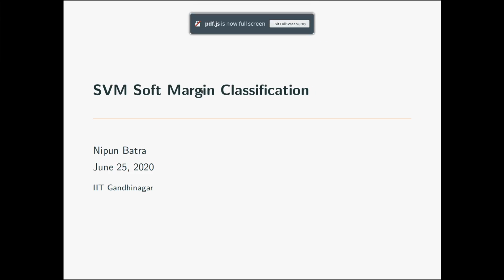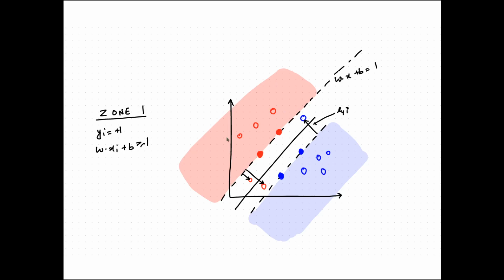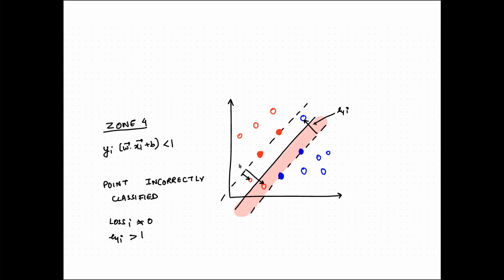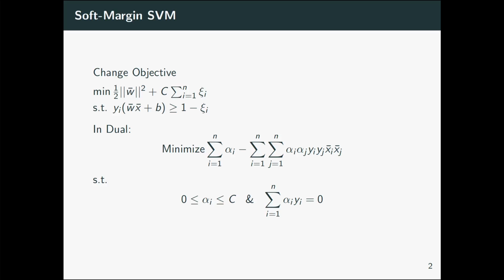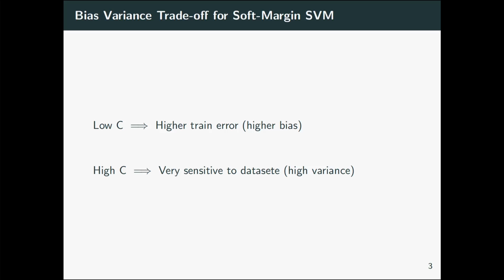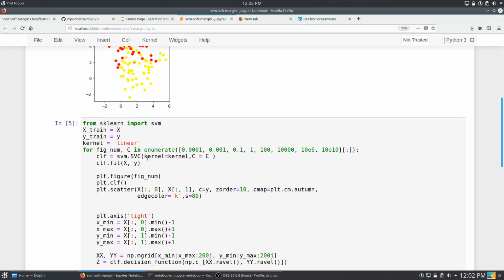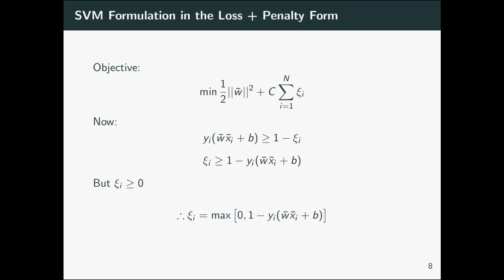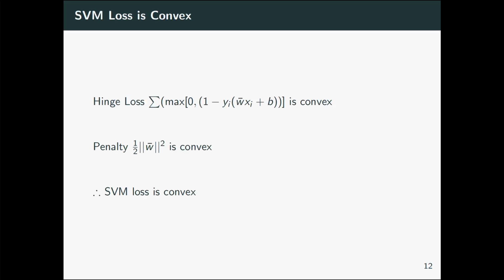Support Vector Machines 3: Soft Margin SVM